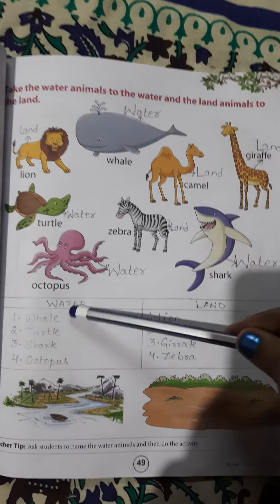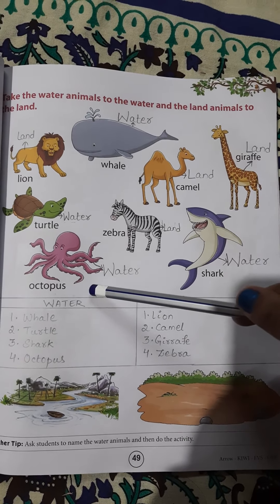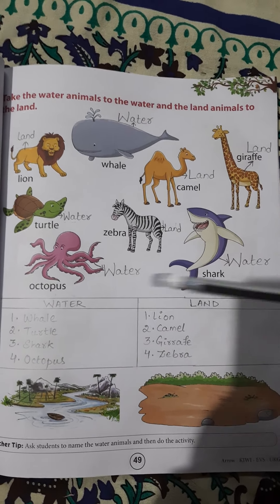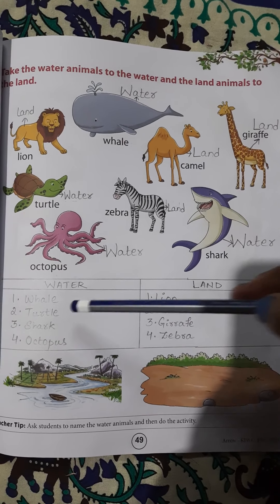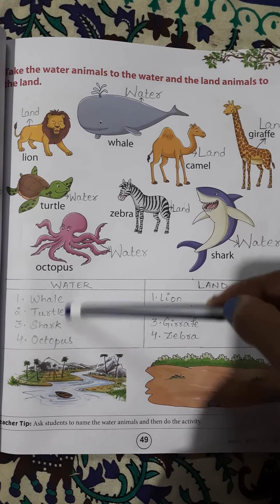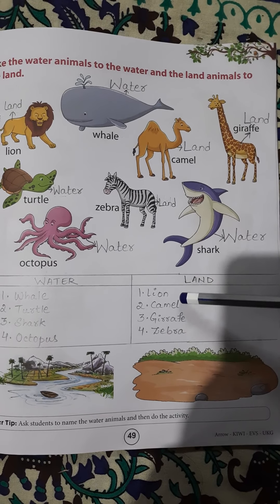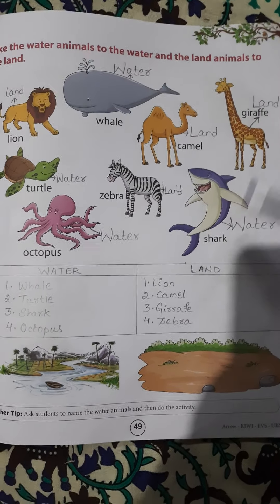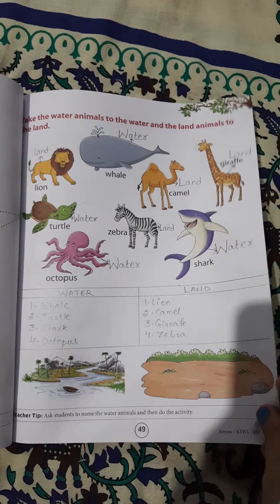KG II EVS Topic 9 Animals